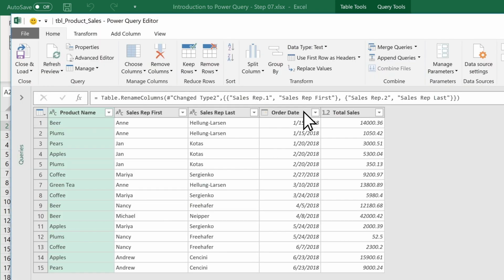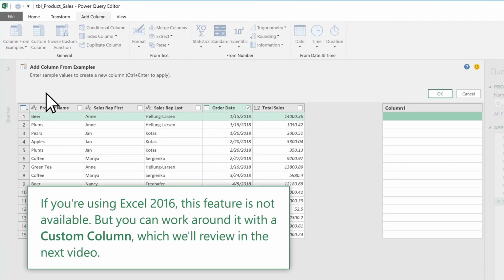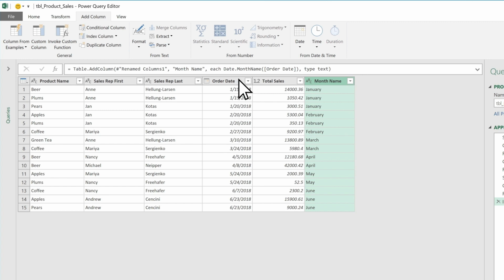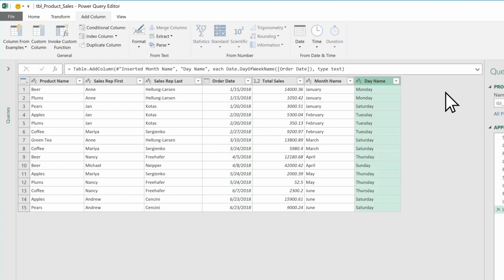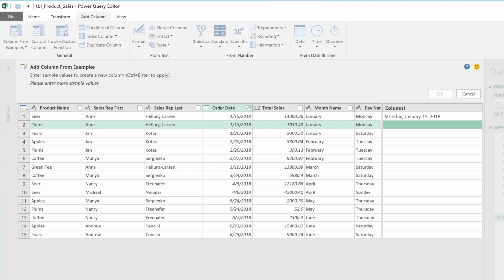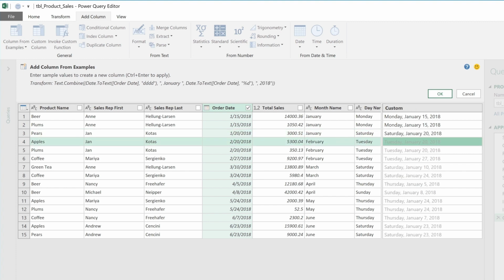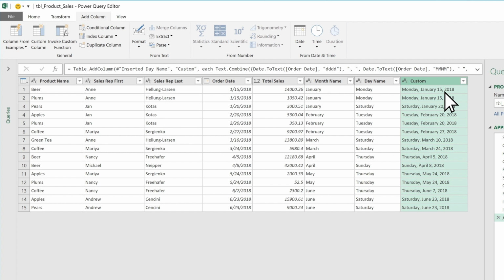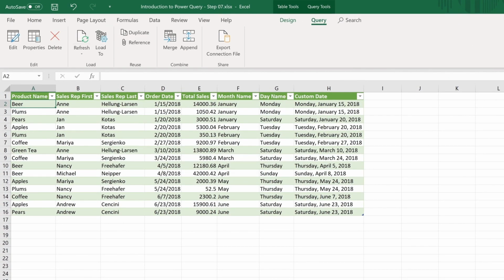Create a column from an example in power query in Excel | Tutorial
Create a column from an example in power query in Excel | Excel Short Clip | Tutorial

In this Excel Short Clip tutorial, we'll learn how to create a column from an example in Power Query in Excel. This feature allows us to quickly transform and clean our data by generating a new column based on the examples we provide.

To create a column from an example in Power Query, we'll first need to open the query editor in Excel. We can do this by selecting the "Data" tab, and then clicking on "Queries & Connections". From there, we'll select the query that we want to edit and click on the "Edit" button.

Once we're in the query editor, we can add a new column by clicking on the "Add Column" tab, and then selecting "Column From Examples". From there, we'll provide a few examples of what we want the new column to look like, and Power Query will automatically generate a new column based on those examples.

We can also specify the data type for the new column, as well as any additional transformations or formatting that we want to apply to the data.

Once we've created the new column, we'll need to apply the changes to our query by clicking on the "Close & Apply" button.

Creating a column from an example in Power Query is a quick and easy way to clean and transform our data. By providing a few examples of what we want the new column to look like, we can generate a new column that matches our desired output.

In conclusion, creating a column from an example in Power Query is a valuable feature for data transformation and cleaning. By using the query editor and the column from examples feature, we can quickly and easily generate new columns based on the examples we provide.

Clip,
Step-by-Step,
Microsoft Excel,
Excel Basics,
excel tips and tricks,
How-To,
# Linked Data Type,